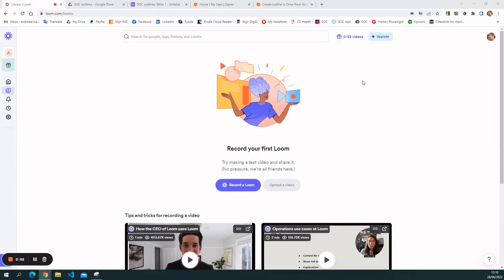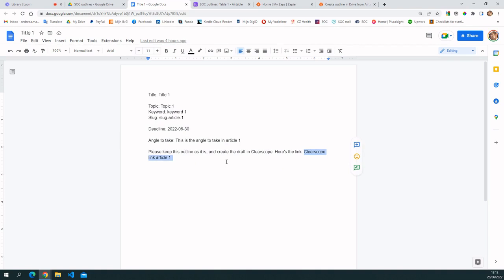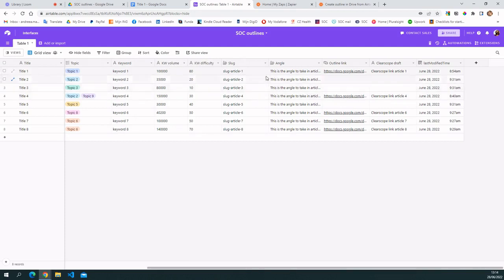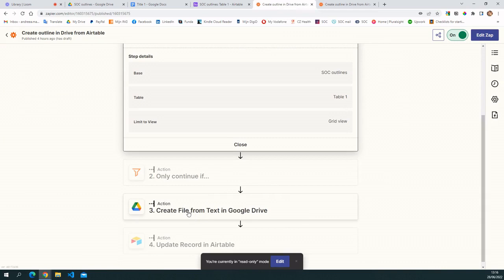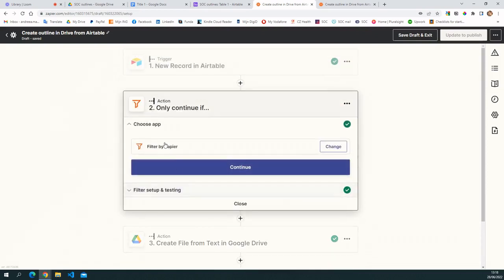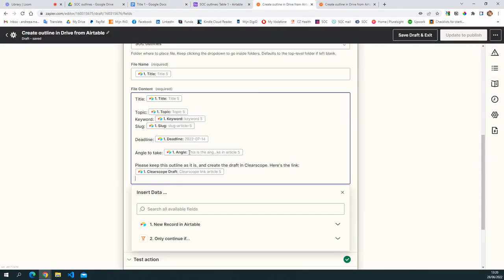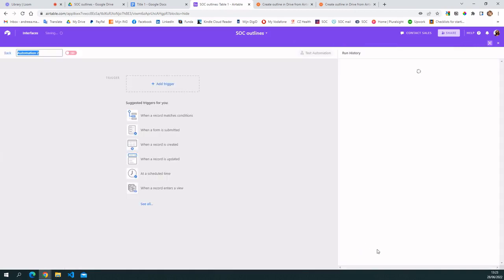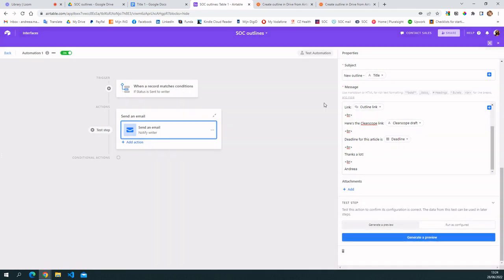Content Marketing Workflow Automation with Airtable and Zapier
Here's my step by step process for automatically creating article outlines and sending them to freelance writers.